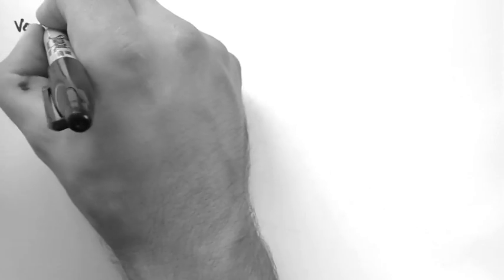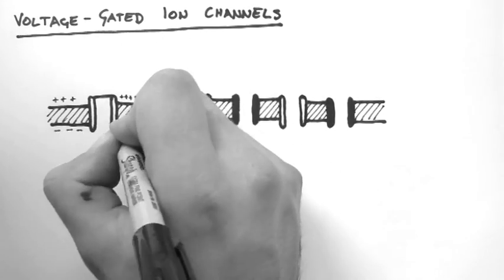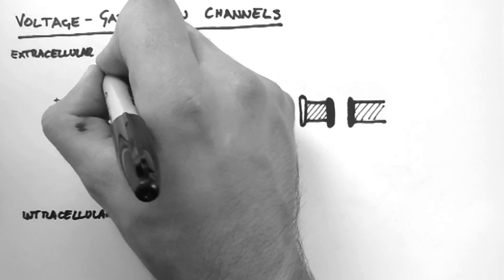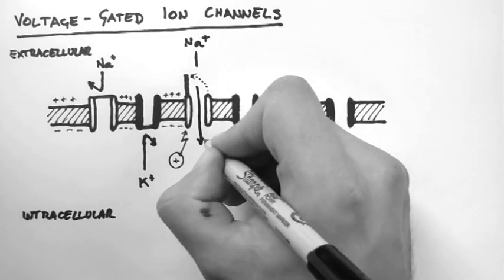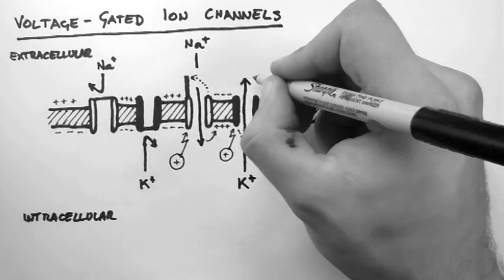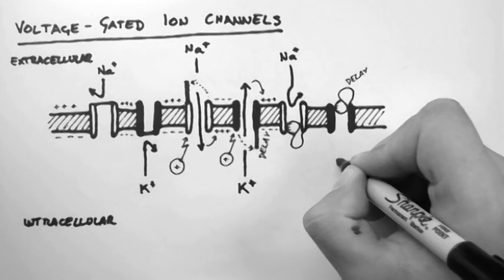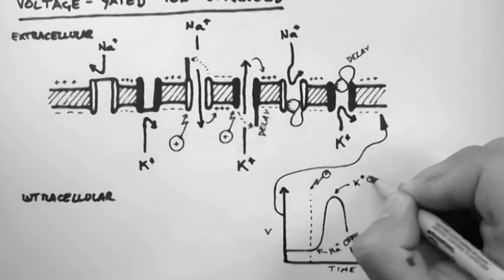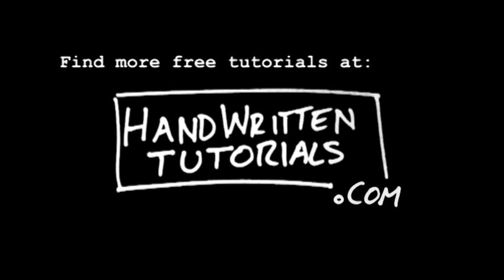Action Potentials 2 - Voltage-Gated Ion Channels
- This is the second tutorial in a series on Action Potentials. This video looks at how the Voltage Gated Na+ & K+ Ion channels change the voltage across the membrane of a cell and thus produce an action potential. For more entirely FREE tutorials and their accompanying PDFs